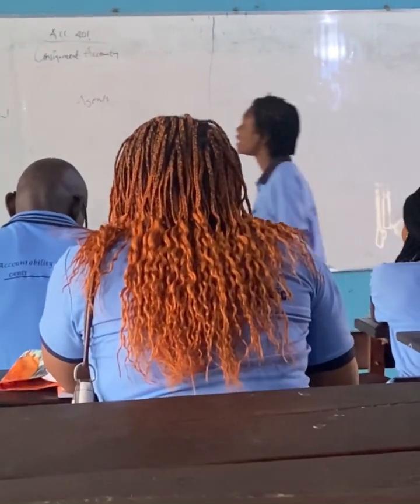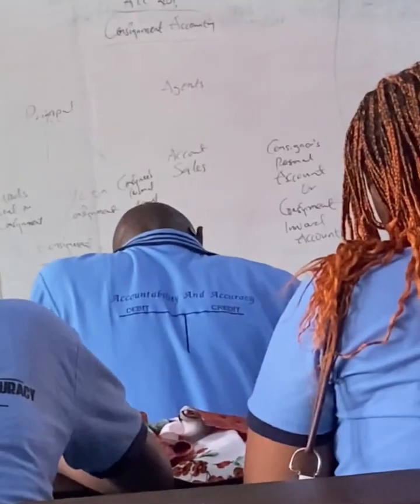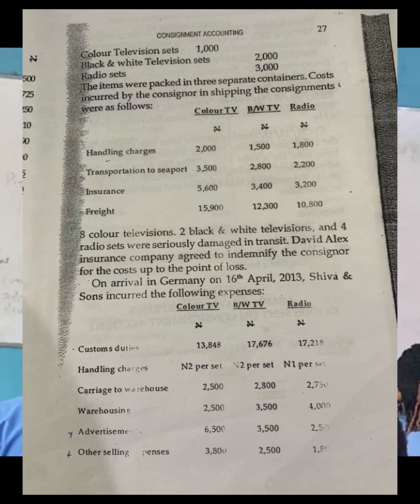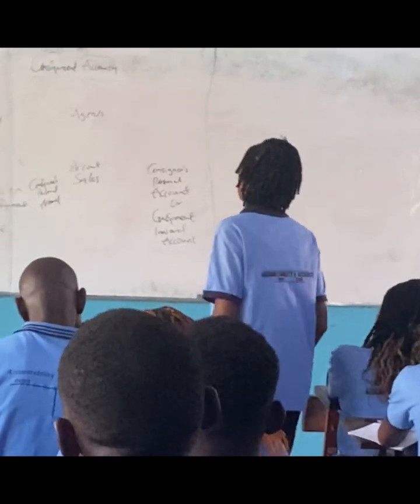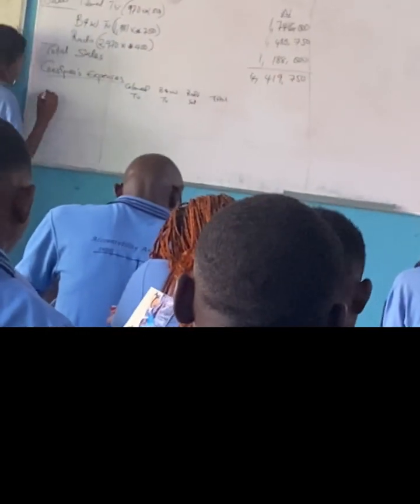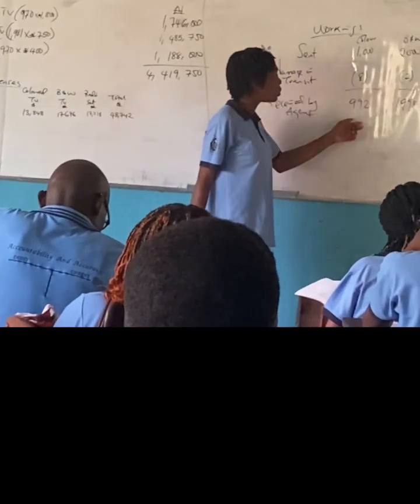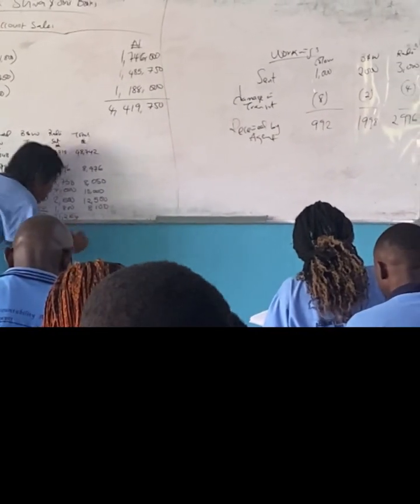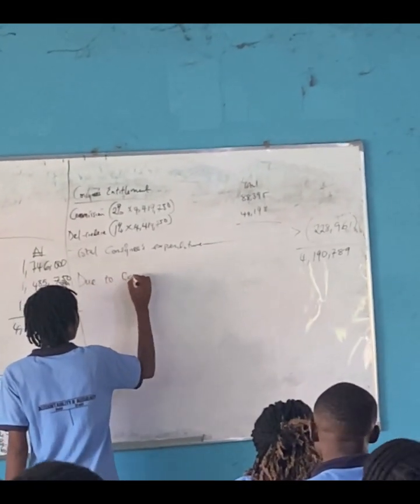Consignment Accounting (Accounting for Sales) with the F.Y.Bs